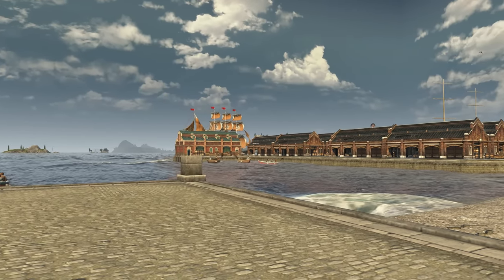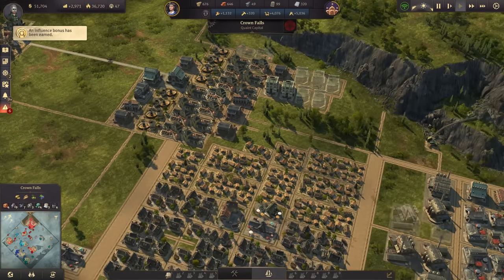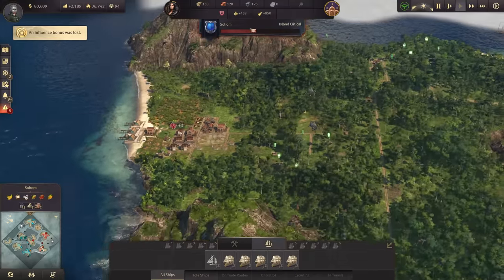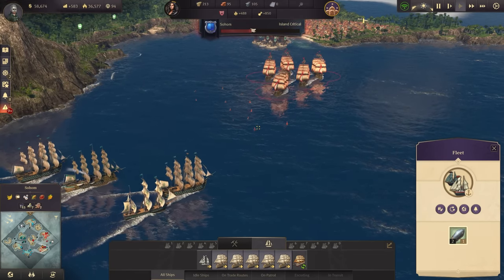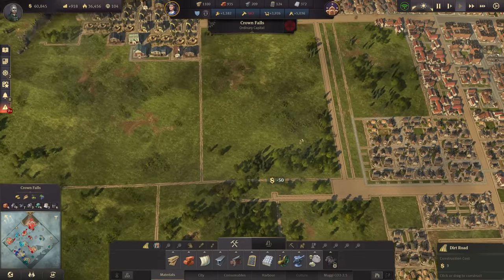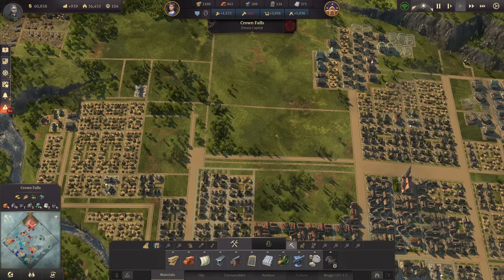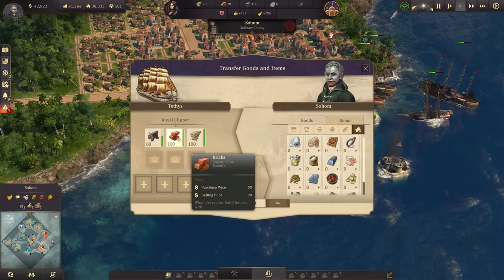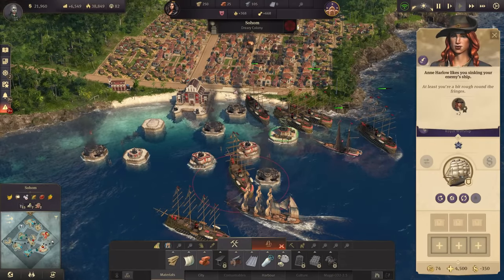UNDER PRESSURE - Anno 1800 MEGACITY || ULTRA Hard & 120 Mods - ALL DLCs | Strategy Part 12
Anno 1800 Megacity with over 120 Mods, Combat Overhaul to boost AI, all DLCs. Let's build the ultimate City in Anno 1800!